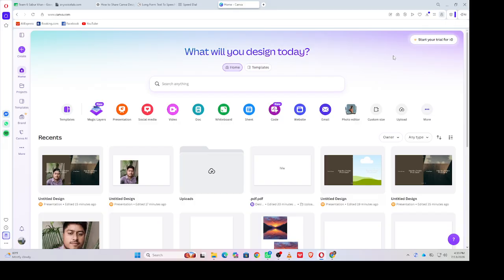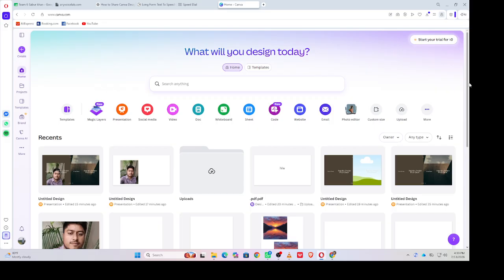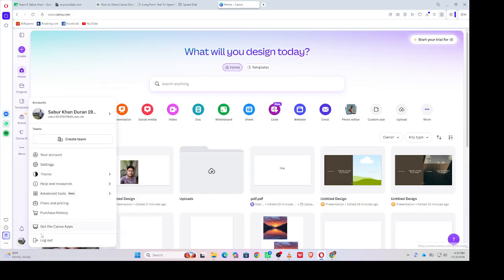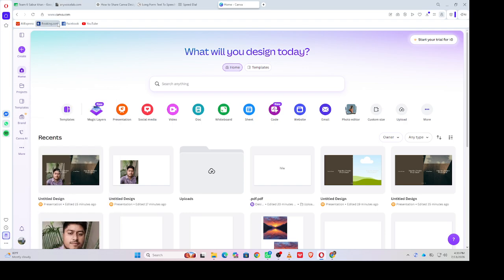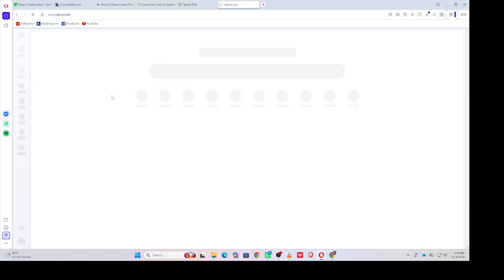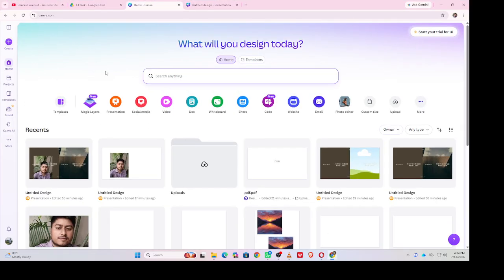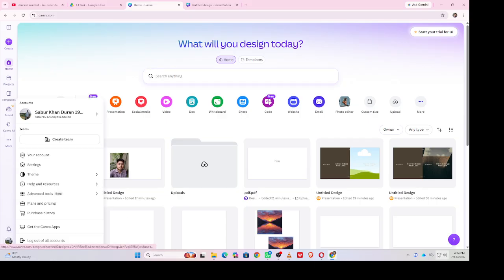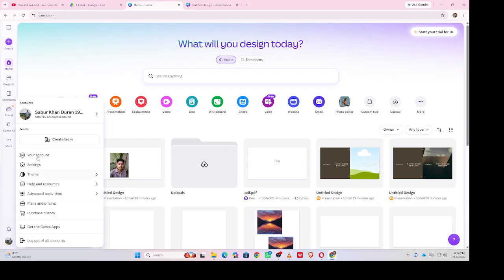How to Fix Canva Login Issues Full Guide 2026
Learn how to fix Canva login issues with this quick 2026 tutorial. This step-by-step guide shows you how to solve sign-in problems, reset your password, clear browser cache, and troubleshoot common Canva login errors. Perfect for beginners using Canva Free or Canva Pro.